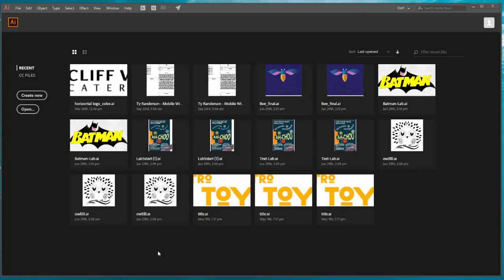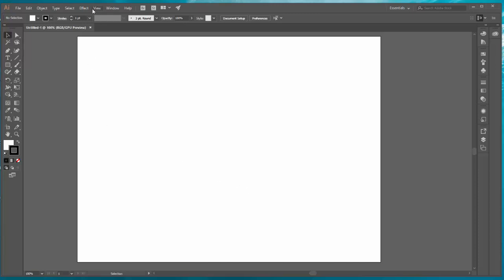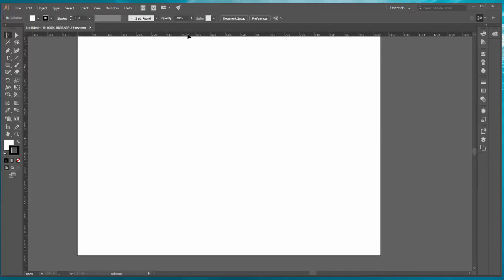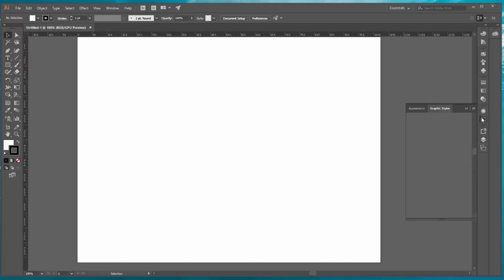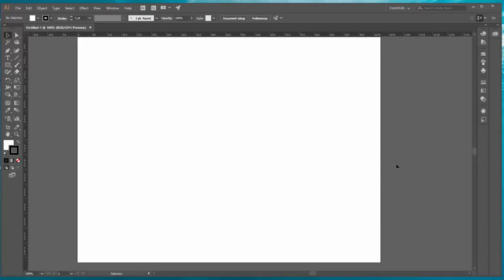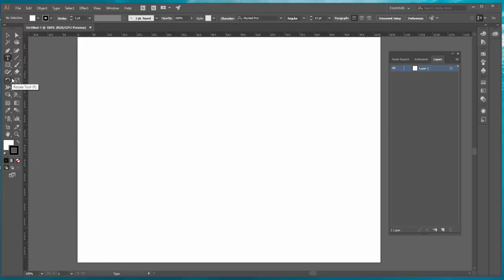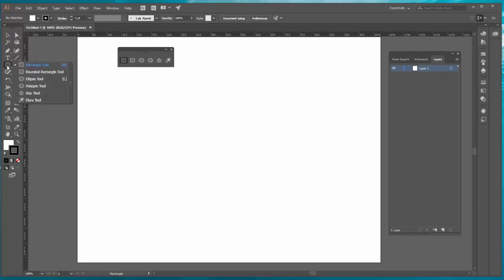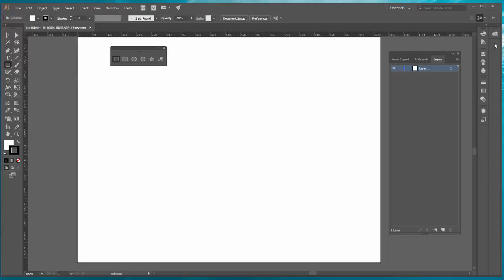WGIllInterface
Explainnig the interface